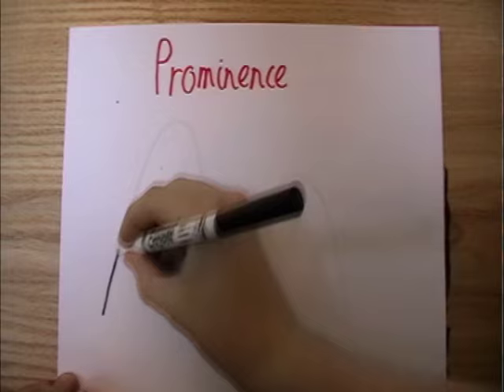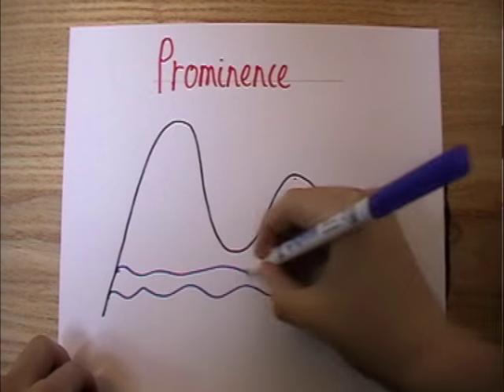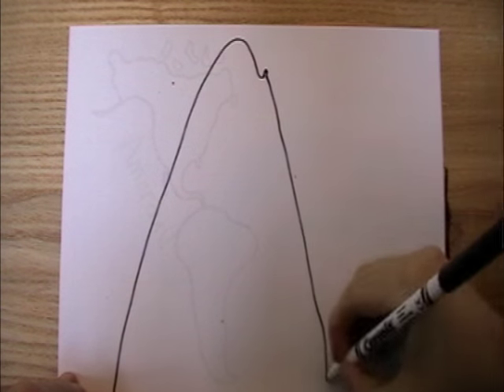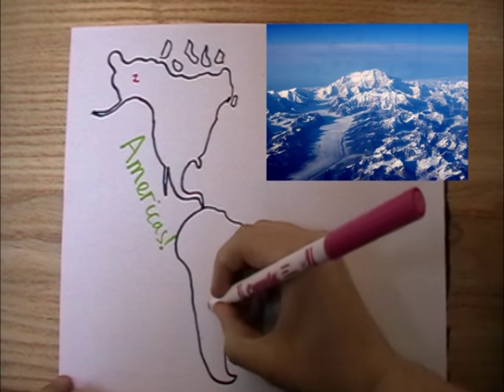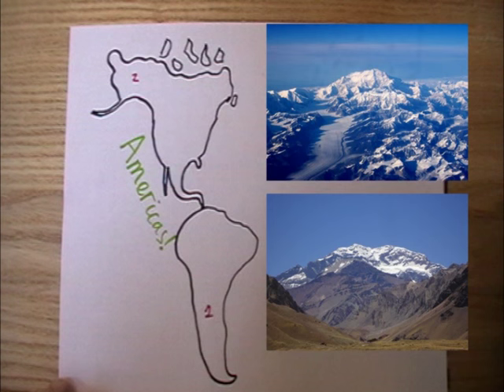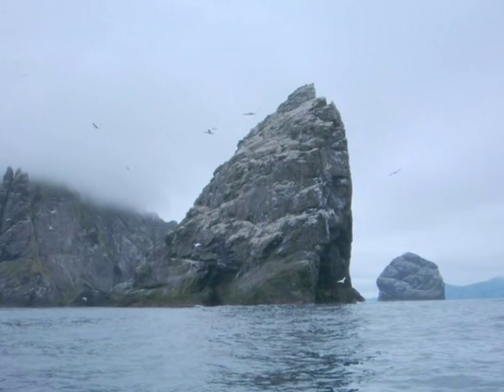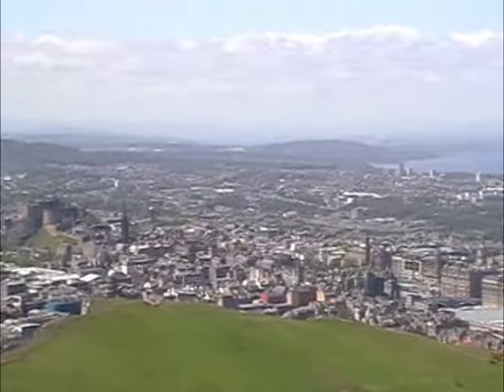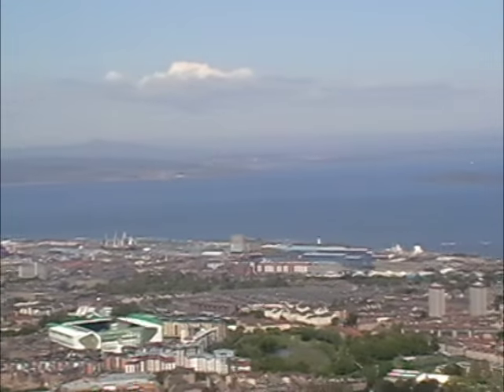Marilyns and Munros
The Scottish Highlands are famous for their Munros, hills over 3000ft high. But I don't live in the highlands, and we don't have hills that high, but we do have some that stick out. Those are called Marilyns. I climbed one, got sunburned and made this.

Photo credits (in order shown)

Thumbnail:
Arthur’s Seat - David Monniaux via wikimedia commons

Public Domain

Public Domain

Public Domain

Garrowby Hill tumulus (Bishop Walton Wold) - Paul Allison via wikimedia commons

Stac an Armin and Boreray - Stephen Hodges via wikimedia commons